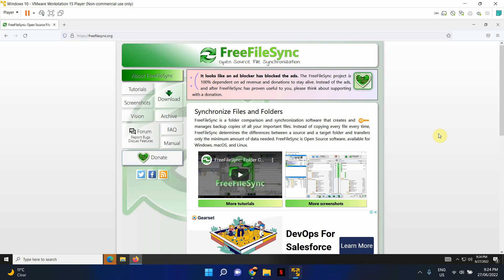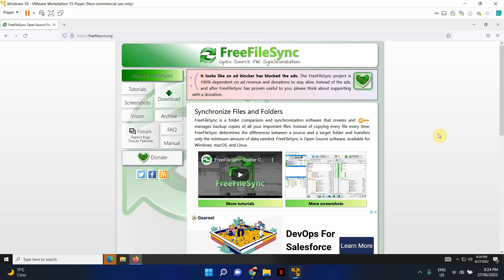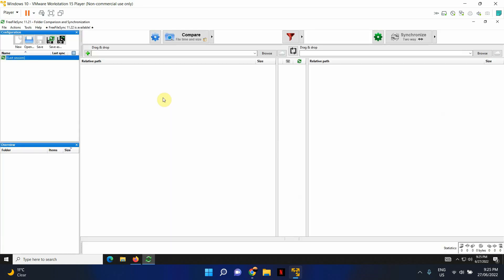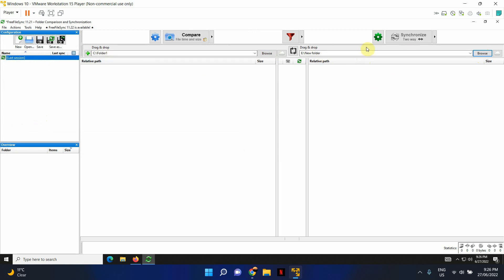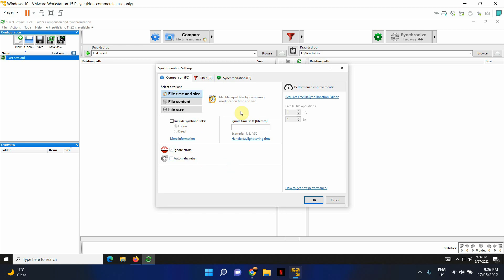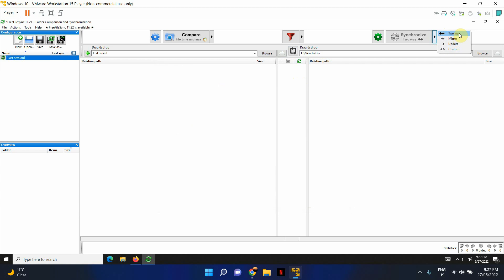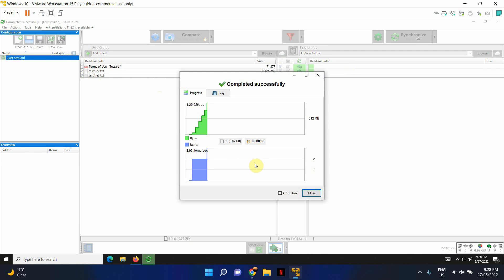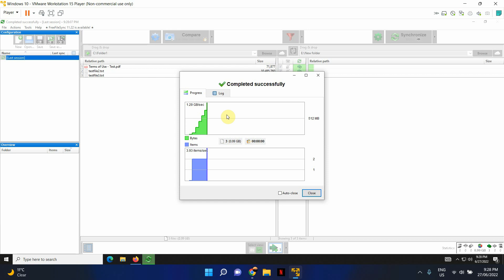Use FreeFileSync to transfer files & take backups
In this tutorial you will learn how to use FreeFileSync, an open source and free software that will help you to transfer files across from a source folder to a destination folder.

Thanks :)